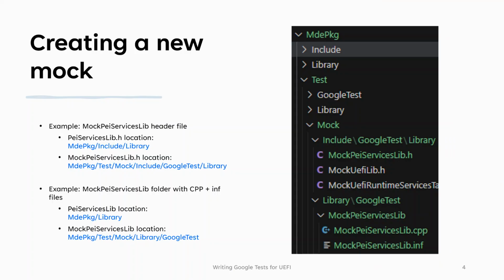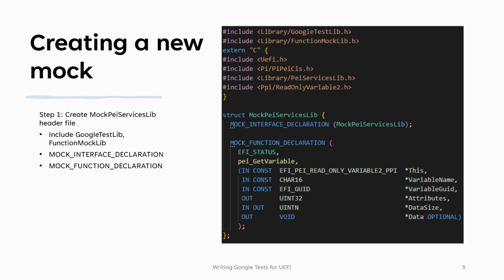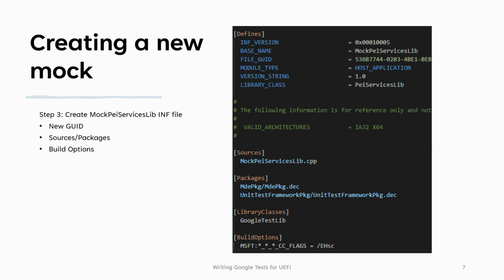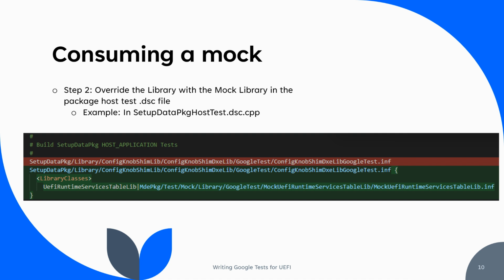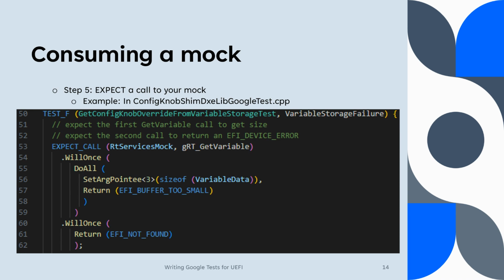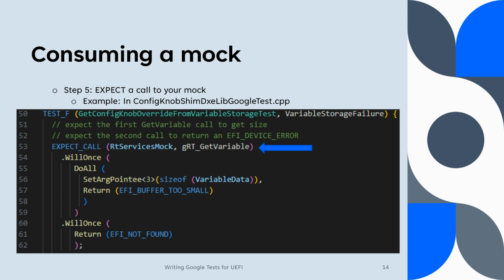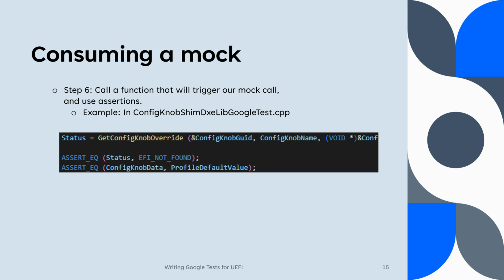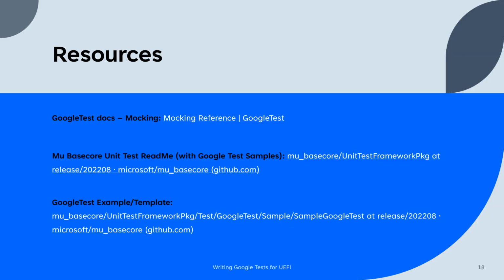Writing GoogleTests for UEFI: Gmocks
This video discusses creating and using mocks in GoogleTest for UEFI, emphasizing their role in isolating unit tests and enhancing code testability without external dependencies. It outlines the process of creating a new mock, including structuring, coding, and integrating it into the testing framework. It also demonstrates consuming a mock in a test case, showcasing how to set expectations and assertions to validate the interaction between the code under test and the mocked external code.

Note - This video will show examples using Project Mu instead of Tianocore Edk2 but given the similarities this is still relevant.